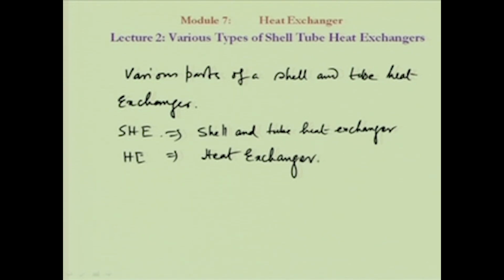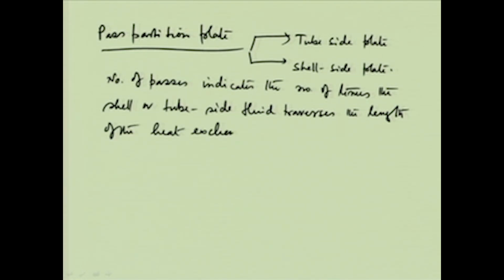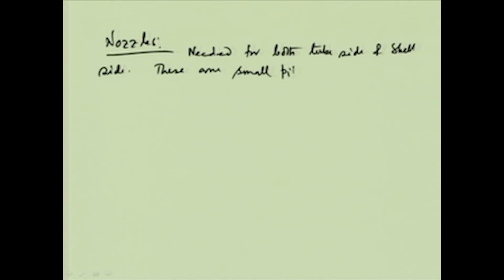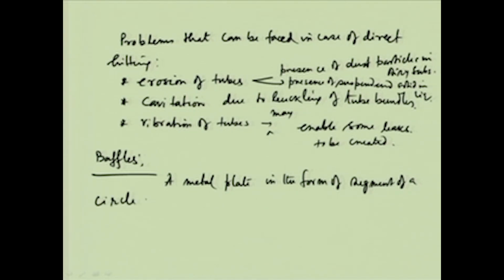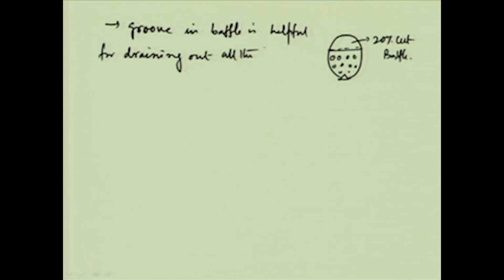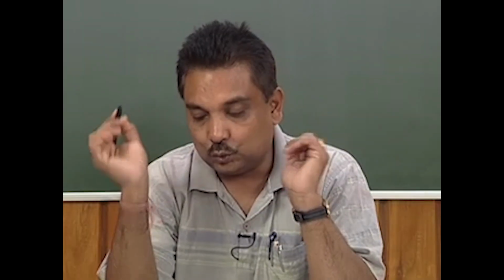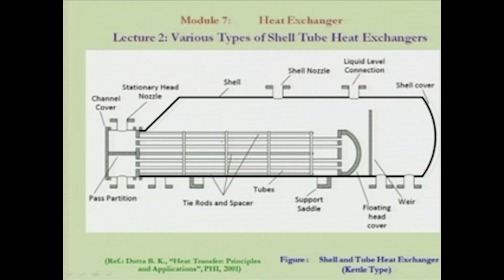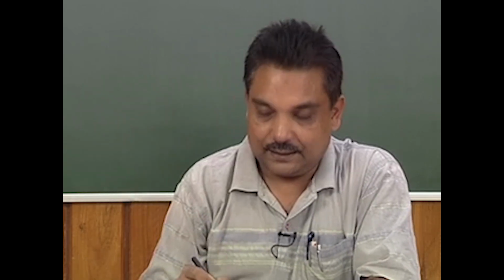Various types of shell and tube heat exchangers